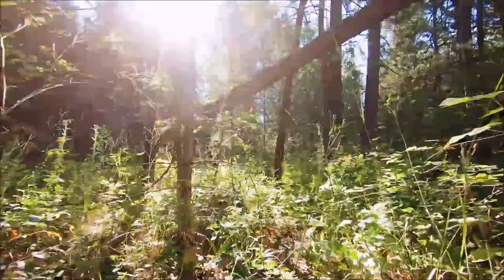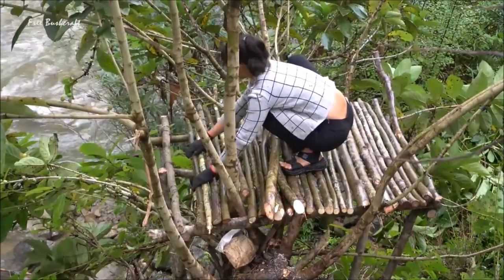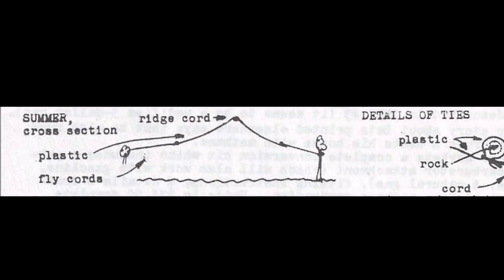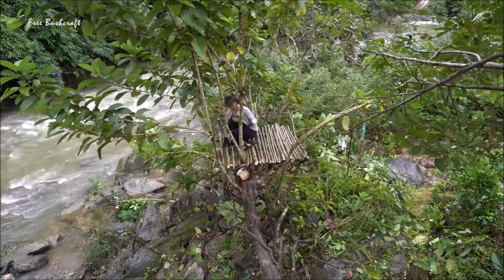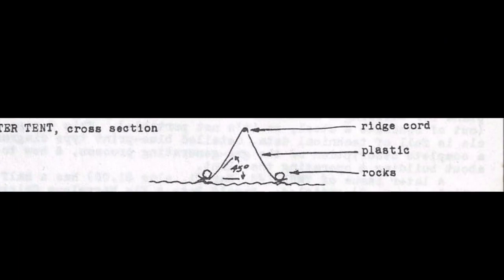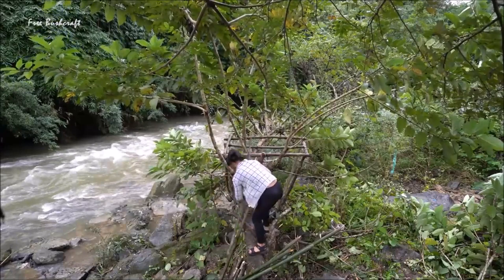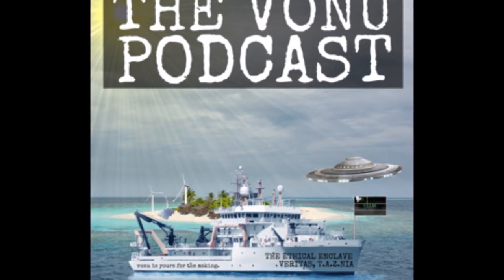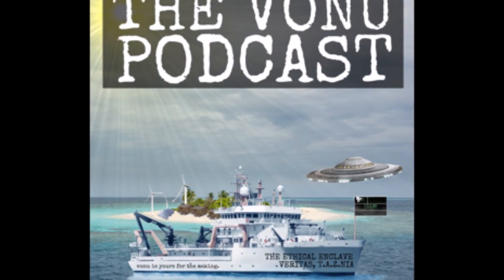TVP #201: Selecting A Site For A Vonu Home by Rayo & Simplify! by Dr. Hygeia/Dr. Gatherer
On this episode of The Vonu Podcast, you'll catch two more stellar articles from VONULIFE (this time, #8): one by Rayo on selecting a site for a vonu home, the other by Dr. Gatherer/Dr. Hygeia on ways she simplifies her life to make time for things she wants to do most.

Keep a lookout later this year for the entire VONULIFE collection, issues 1-16.

[LIBERTY UNDER ATTACK PUBLICATIONS : Books, Discounted Bundles, Audiobooks, & Privacy Tools!]